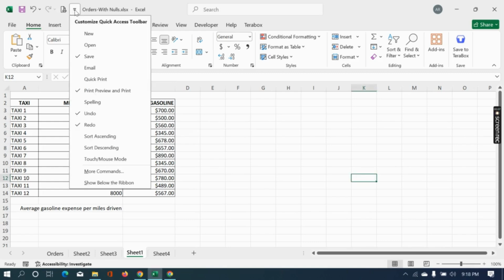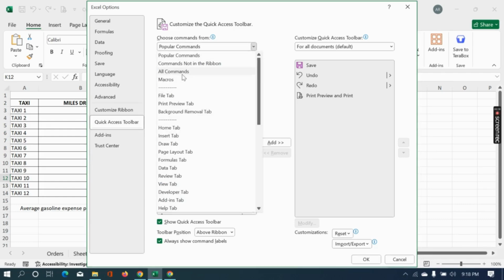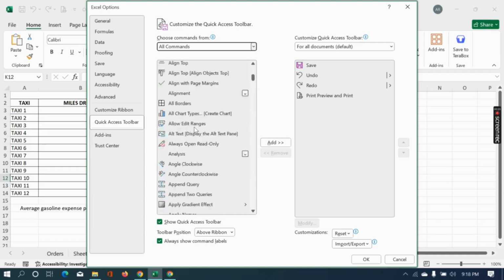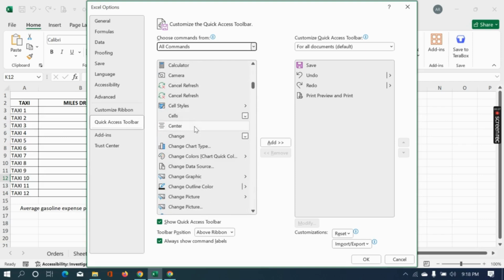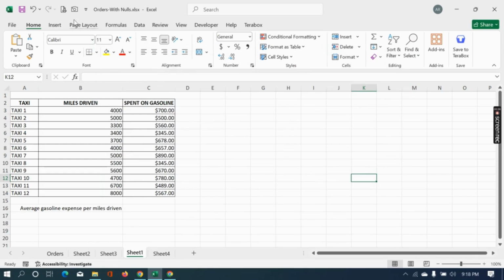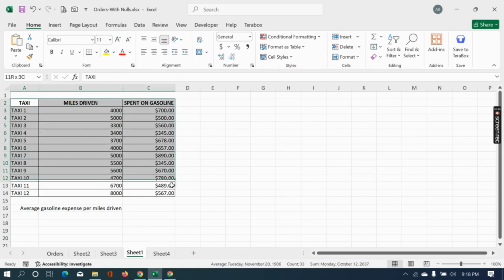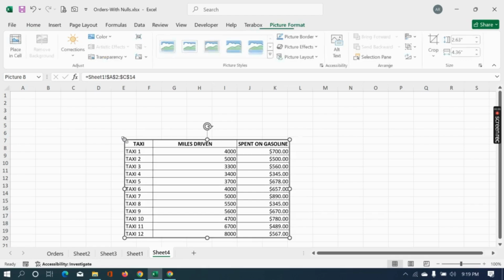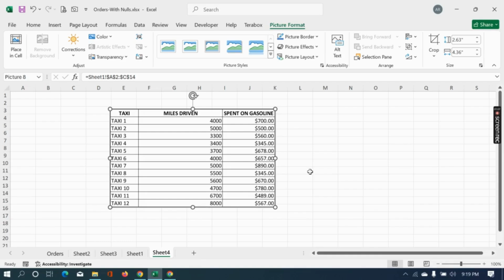How To Use Camera Function in Excel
**Description:**

In this tutorial, we’ll show you how to use the **Camera Function** in Excel to capture and display snapshots of your data! 📸 Whether you want to create dynamic reports, track changes, or simply highlight important information, the Camera tool allows you to instantly take a "picture" of your data and place it anywhere in your workbook.

- What the Camera function is and how to enable it
- How to use the Camera tool to copy and paste live snapshots of ranges
- Time-saving tips for efficient data visualization in Excel

The Camera tool is perfect for anyone looking to streamline their workflow and improve the presentation of data in Excel. This simple yet powerful feature can elevate your reporting and make your spreadsheets more interactive.